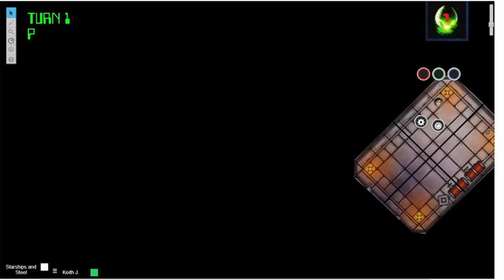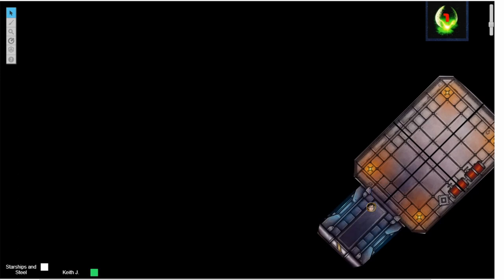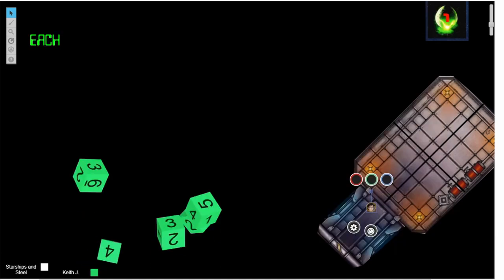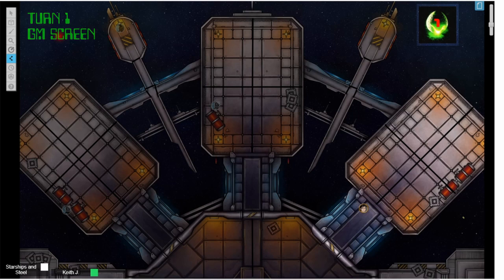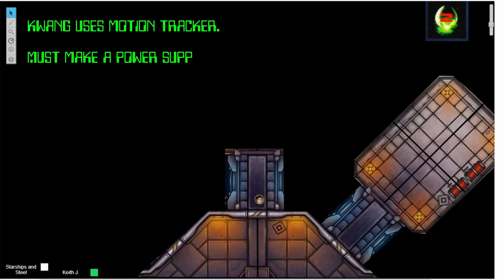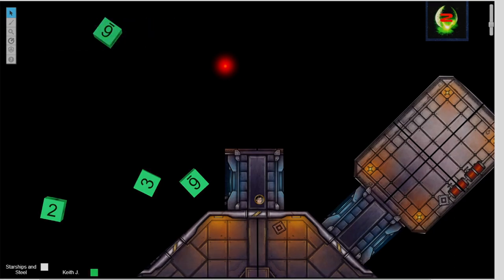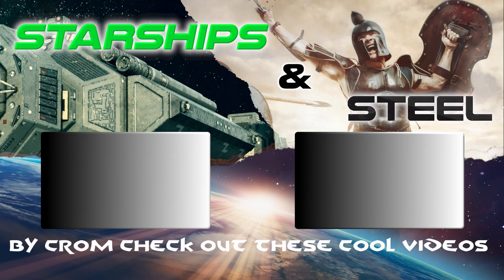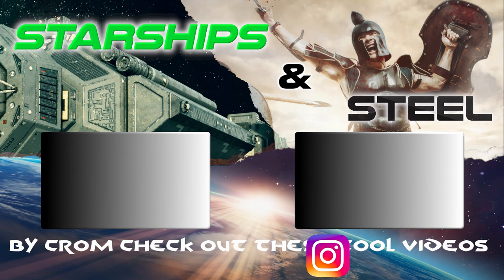Episode 91: Introduction to Stealth Mode in the Alien RPG by Free League.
Stealth mode may sound like it is an overly complex system by the name alone, but in reality it is a very simple concept.

This video illustrates the very basic concepts of Stealth mode.  In more complex scenarios it is possible for players to come across a passive XENO and attempt to sneak past it, but that is for another video.

And MORE!